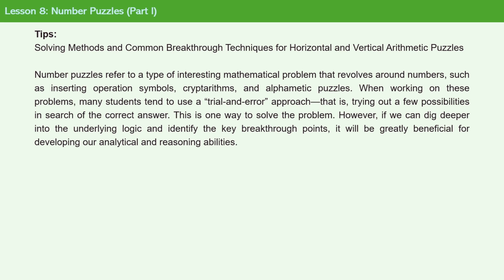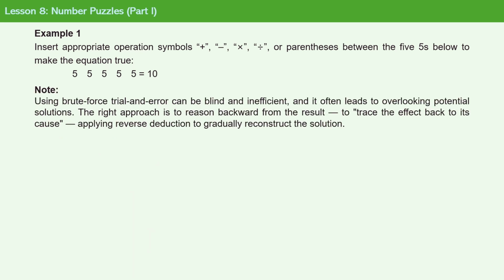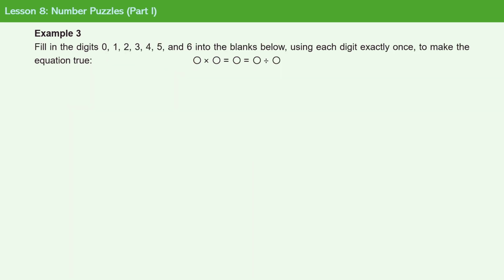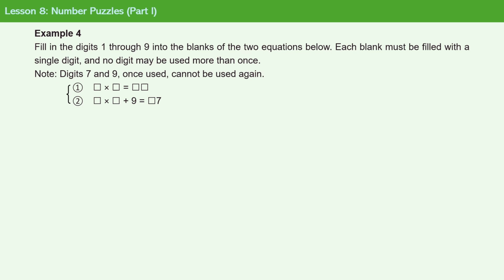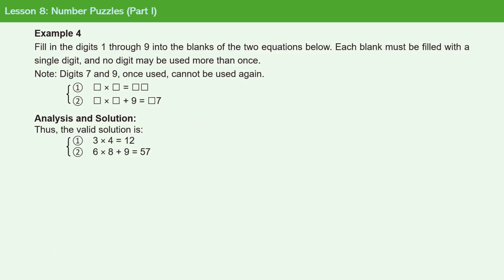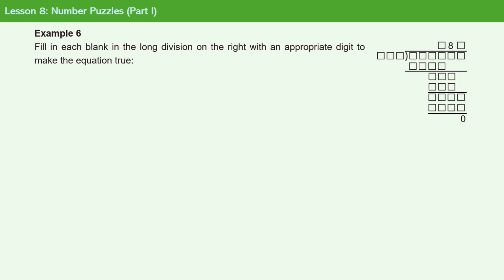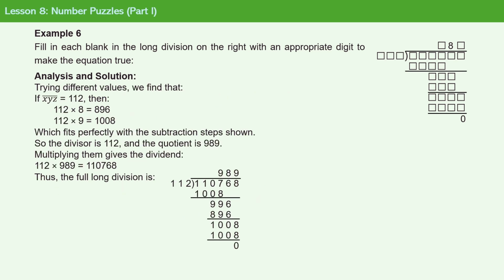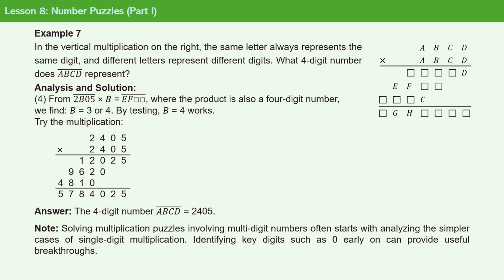Olympiad Math for Year 5 - Lesson 8: Number Puzzles (Part I) - English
Welcome to Olympiad Math series for Year 5 students! In this video, we learn Number Puzzles (Part I).

Answers:
Practice:
1. 9÷9+(9–9)×9=1;
   (9–9)×9÷9+9=9;
   (9–9)+(9+9)÷9=2;
   (9×9–9–9)÷9=7;
   9×9+(9–9)×9=81
   Note: This question has more than one valid solution.

2. 2222–222+(2×2×2+2)÷2=2005;
   2222–222+2×2×2+2–2=2008;
   8888÷8+888+8–(8+8)÷8=2005;
   (8888+8)÷8+888+8×8÷8=2008

3. (6+36)÷3–2×4=6;
   6+36÷[(3–2)×4]=15;
   6+[36÷(3–2)×4]=150;

4. The maximum is 6804, the minimum is 126;

5. 1+7=8; 9–3=6; 4×5=20;

6. (1) 1×2×7=5+9; 6÷3=8÷4;

7. 3051–2964=87;

8. The three-digit number represented by 'ACK' is 965;

9. The sum of the 13 erased numbers is 51;

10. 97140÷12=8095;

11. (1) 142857×4=571428 or 230769×3=692307；
    (2) 36×36=1293;

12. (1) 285×39=11115; (2) 1764÷42=42